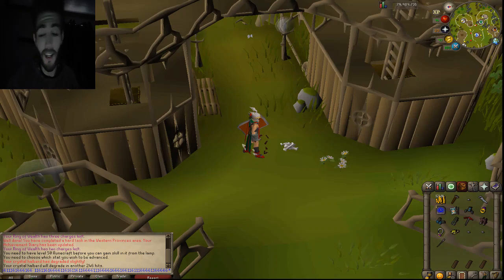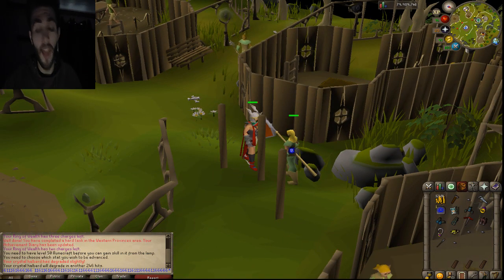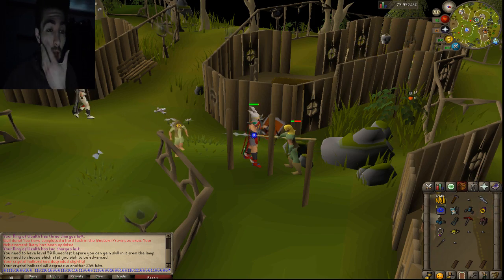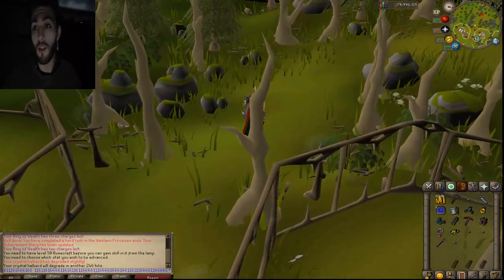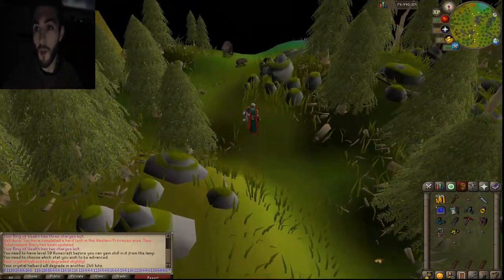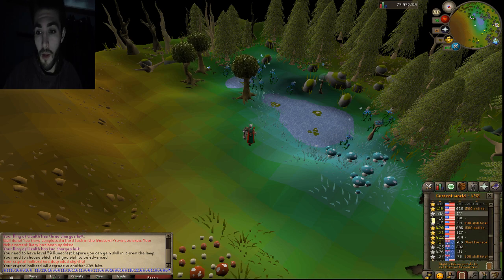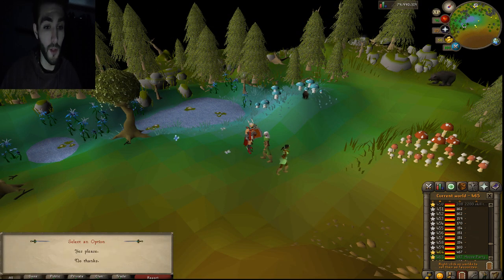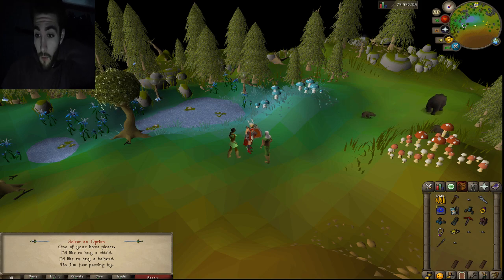(OSRS) "How To Recharge The Tiny Elf Crystal" - Obtain the Tiny Elf Teleportation to Lletya crystal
In this video I show you how to recharge and obtain the tiny elf crystal in old school runescape (osrs). This crystal is the teleport to Lletya after the Morning End Part one quest. This guide will also give you advice on how to purchase crystal weapons in osrs.